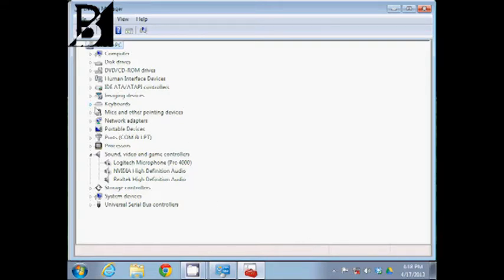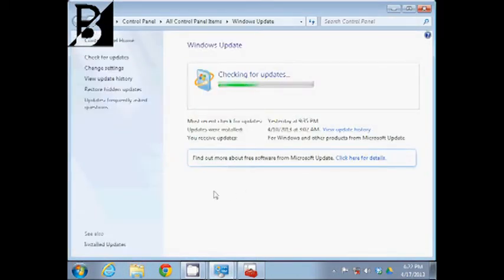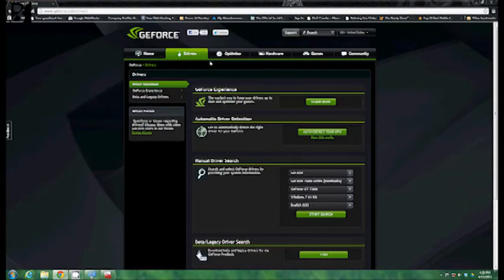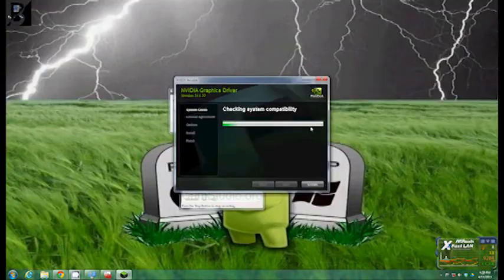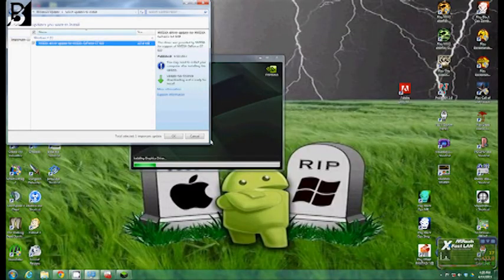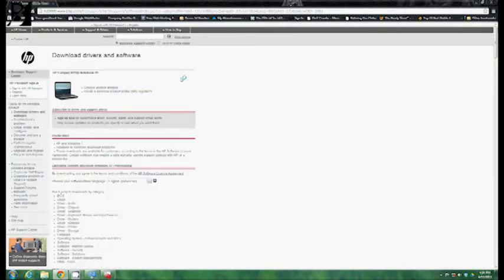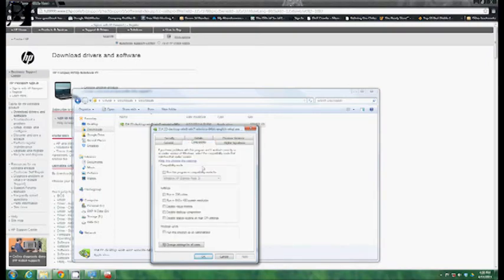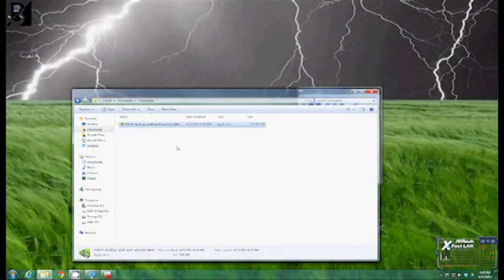How To Install/Update Hardware Device Drivers In Windows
This video will show you the best ways to find and install the drivers your system needs or how to go get the drivers to update the drivers you have. This is also a very required process just after a clean install of Windows. If your going to do a Clean Install of Windows it is best to make sure you have the drivers you need first. If you know the model and maker of the hardware, or in the case of a complete system the manufacturer and model, Google the manufacture model followed by the word drivers and you will generally find the drivers. Make sure you get them from the manufacturer site.

Windows XP and Vista drivers can and often do work in Windows 7 if installed in compatibility mode for XP or Vista.

It is very important to keep your drivers updated. If you know anyone who may need help with their computer feel free to direct them to my channel and as always, WATCH, LIKE, and SHARE and have a great day.